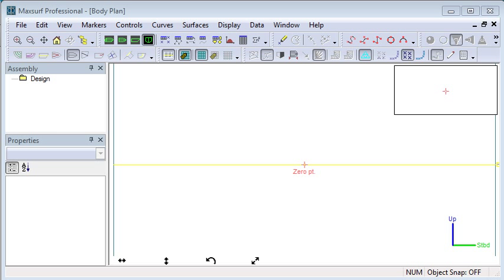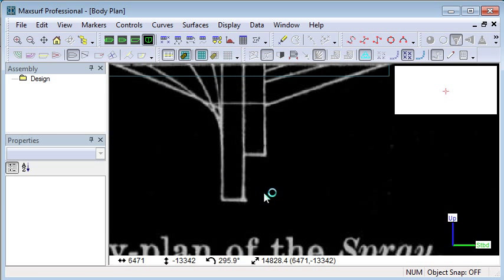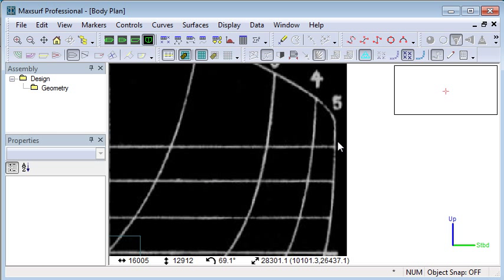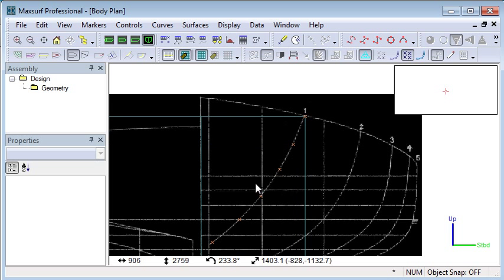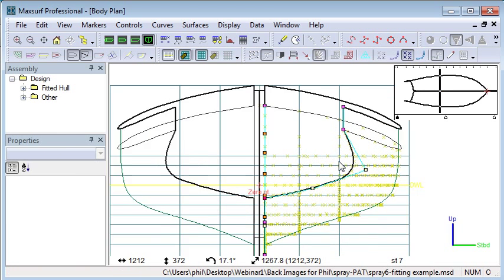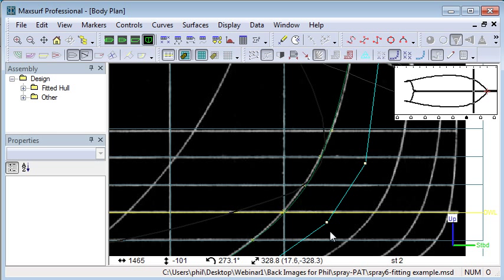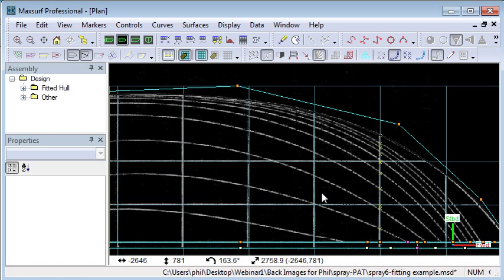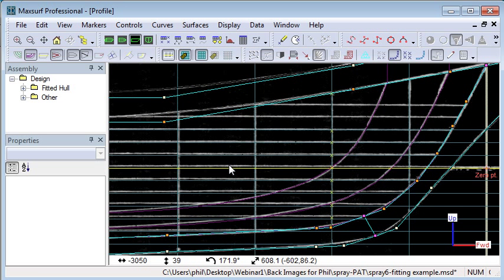Working With Background Images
If you only have drawings for an existing design, you can scan them to a jpeg image and then use them as a background image in Maxsurf.